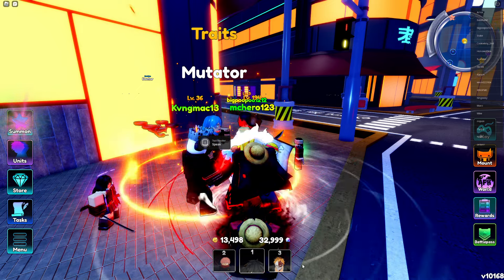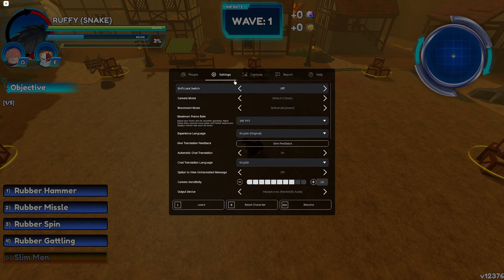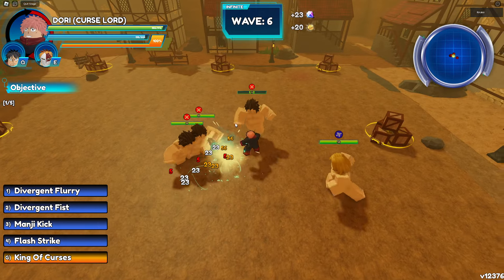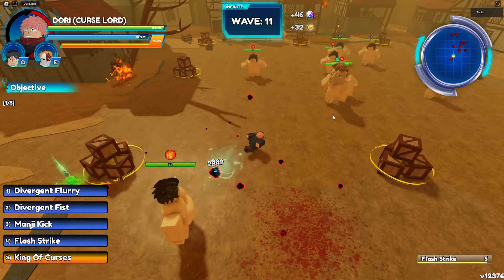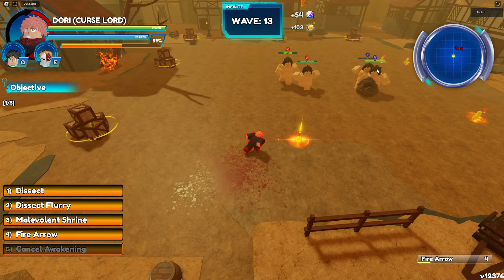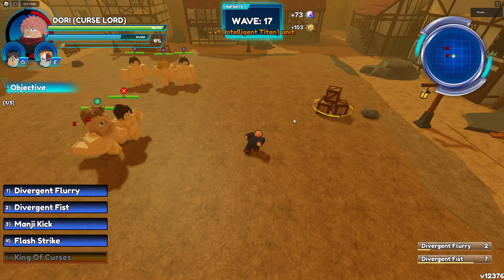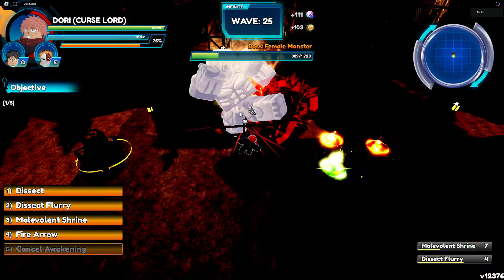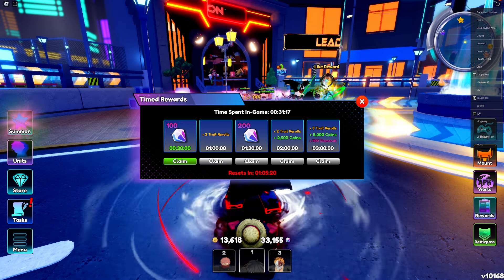Sukuna Showcase! | Anime Switch